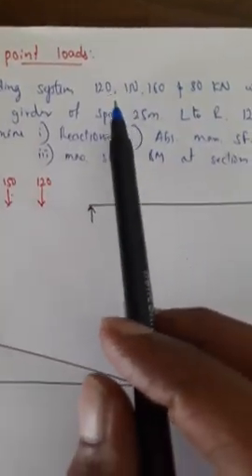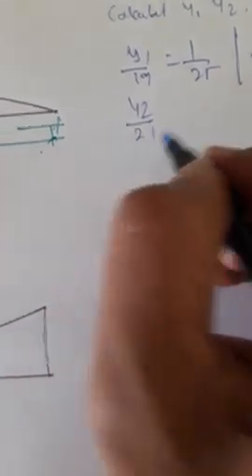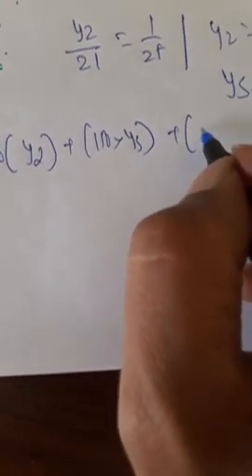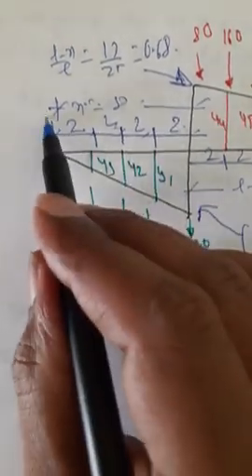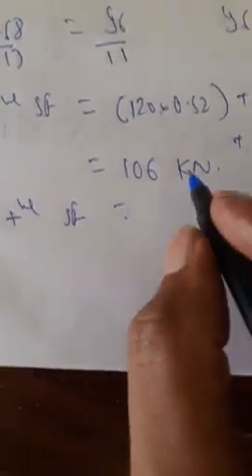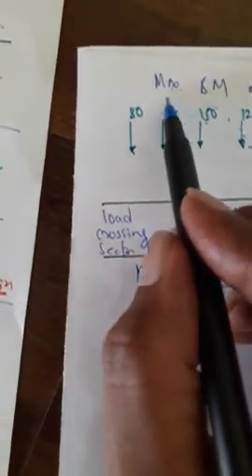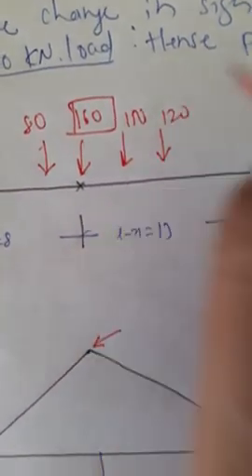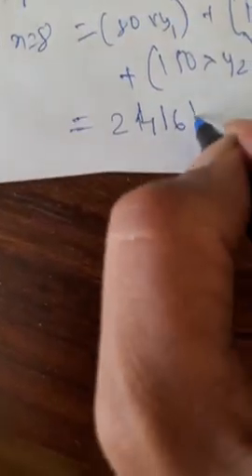ILD - multi point load